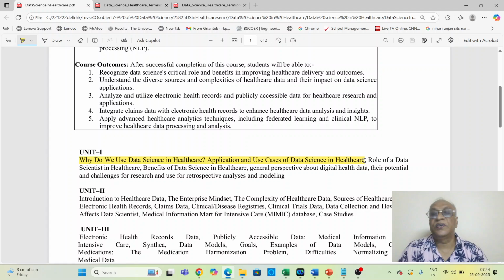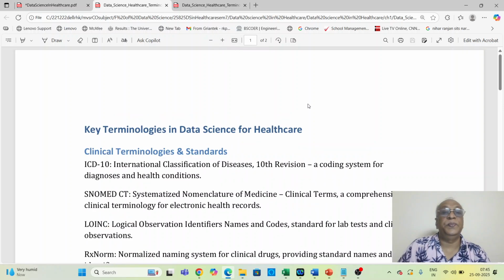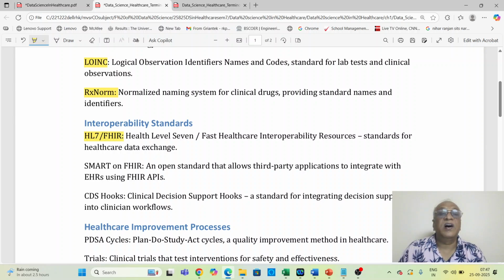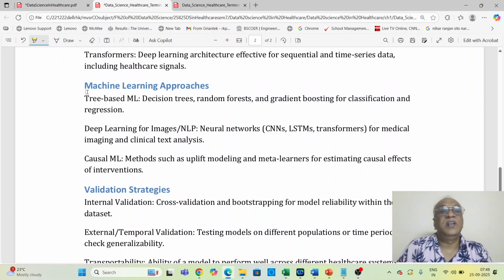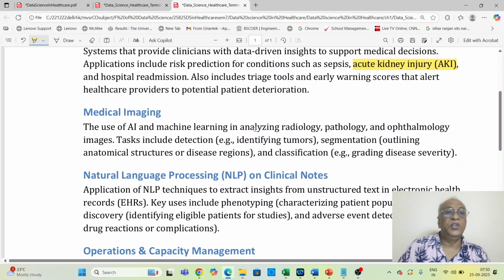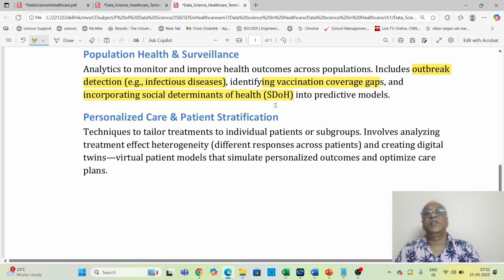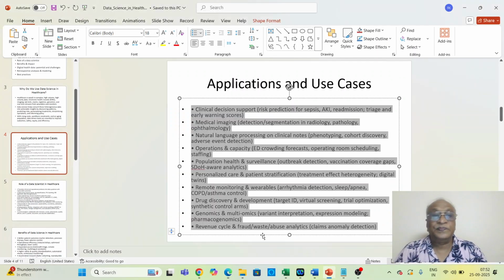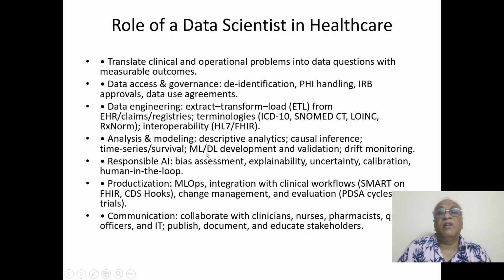Data Science in Healthcare: Why it matters • Use cases • Roles • Benefits • Digital health data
It covers: Why Do We Use Data Science in Healthcare? Application and Use Cases of Data Science in Healthcare, Role of a Data
Scientist in Healthcare, Benefits of Data Science in Healthcare, general perspective about digital health data, their potential
and challenges for research and use for retrospective analyses and modeling